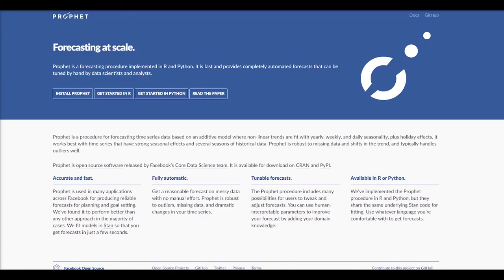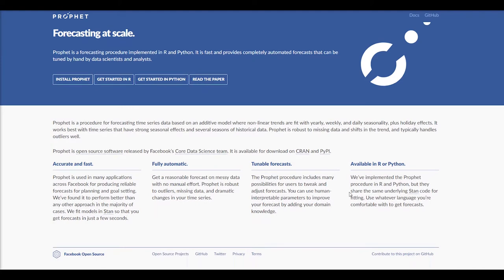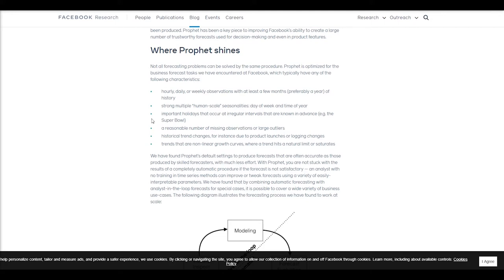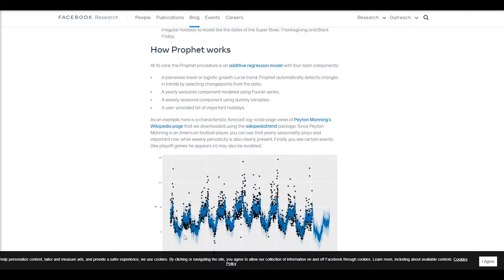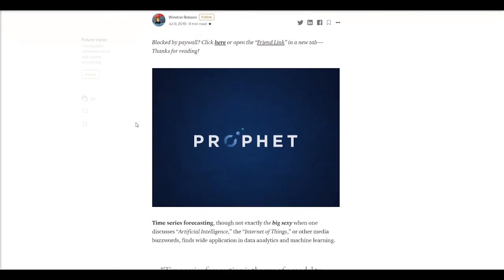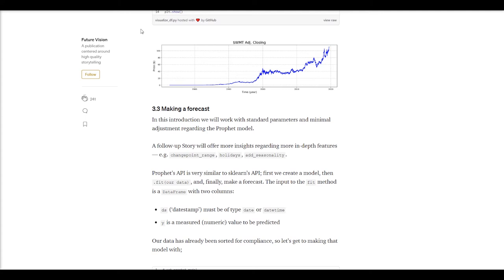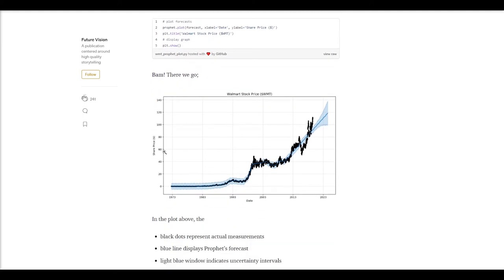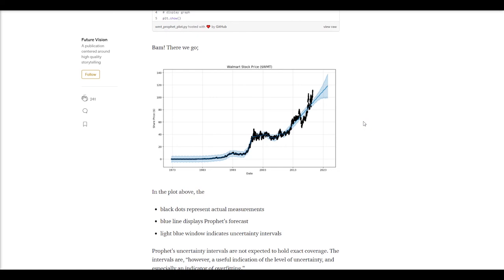Predict the future with Facebook Prophet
A dive inside one of the coolest open source contributions from Facebook: Facebook Prophet. The package allows time-series predictions that take into account weekly, monthly, seasonal, and holiday variations. An overview is provided as well as a look at an example provided on Medium that predicts Walmart Stock Price.